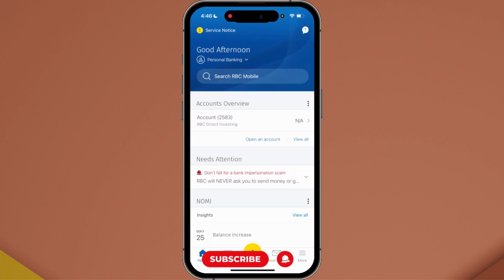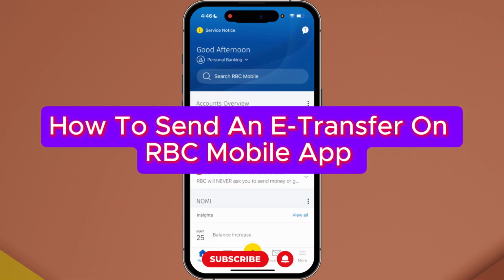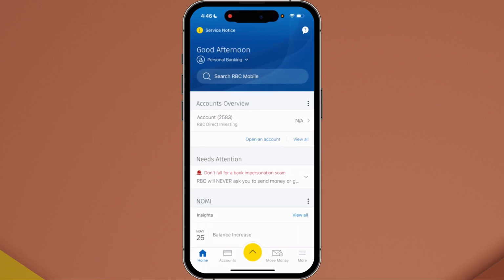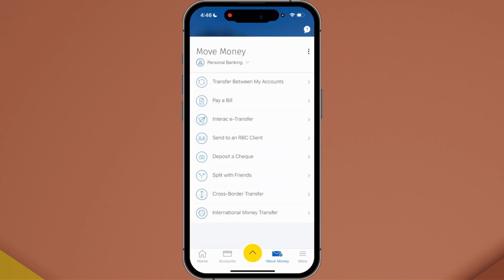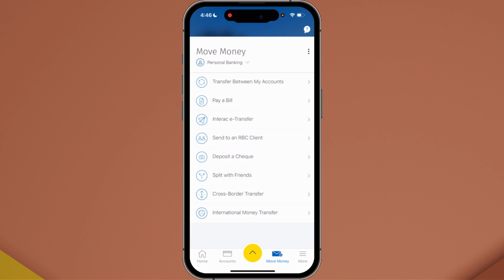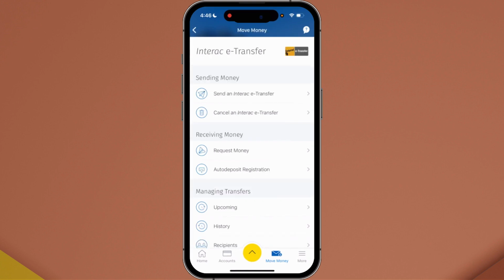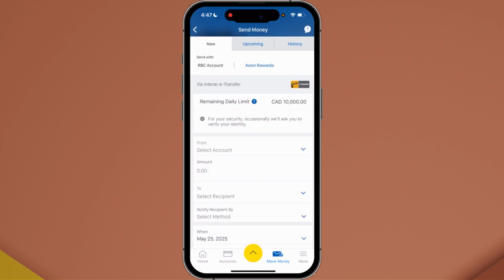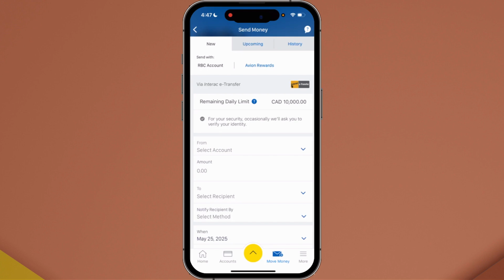How To Send An E Transfer On Rbc Mobile App Step by step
Learn how to send an e-Transfer on the RBC mobile app step by step and transfer money quickly and securely to anyone. In this video, you’ll discover how to select a recipient, enter the amount, add a security question, and complete the transfer from your phone.